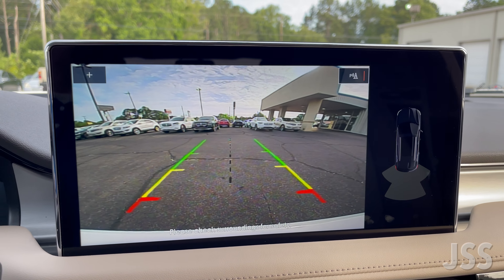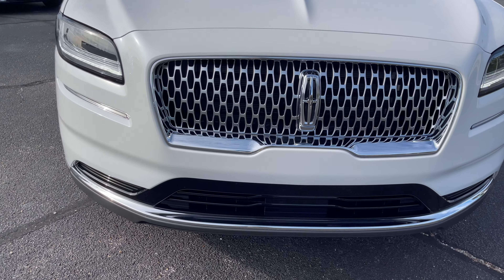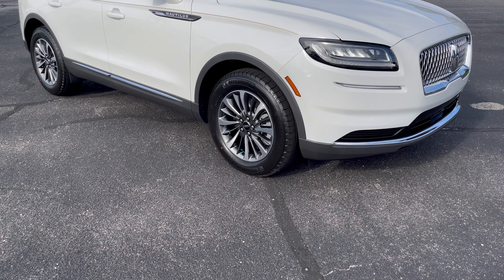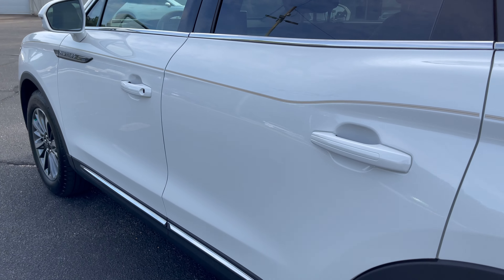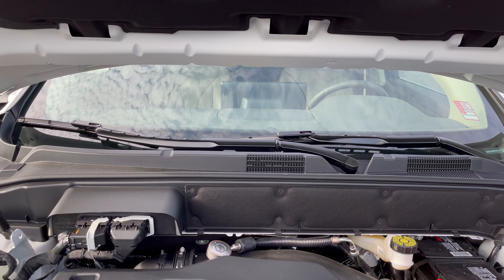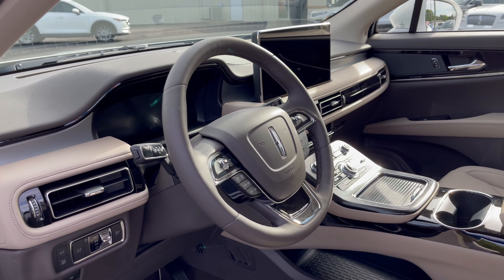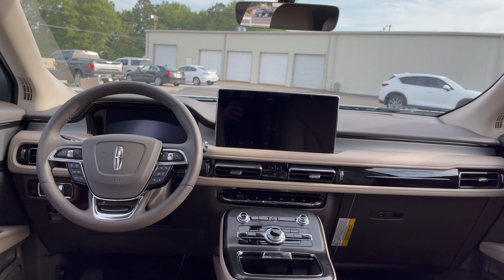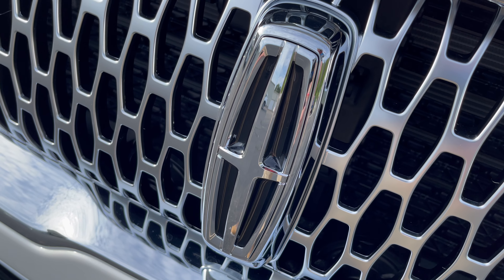First Look | 2021 Lincoln Nautilus Standard in Enterprise, Alabama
The 2021 Lincoln Nautilus has become a better vehicle than expected.  The small changes of the interior cabin, and updated touchscreen and infotainment make it more like the complete new designs of the Corsair and Aviator.  The Nautilus (MKX formerly) was the volume Lincoln for many years, and I think that this Nautilus is yet again a contender for that title.  Featured in this First Look is the Nautilus Standard Pristine White, and with exception of a few upgrades with the 101A package, this is a lot of great standard features for the 2021 Nautilus.  What features do you like best?

Mitchell Lincoln
1222 Rucker BLVD
Enterprise, AL 36330